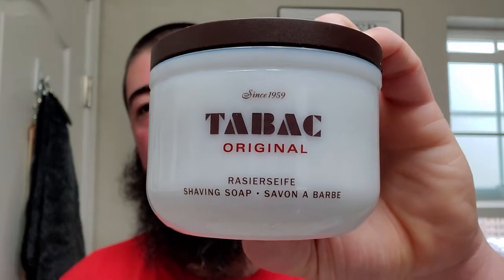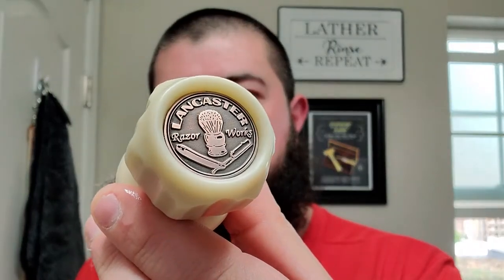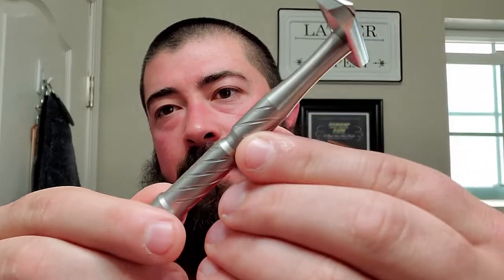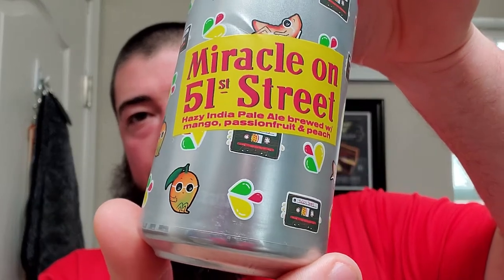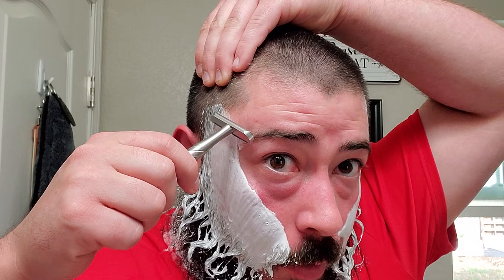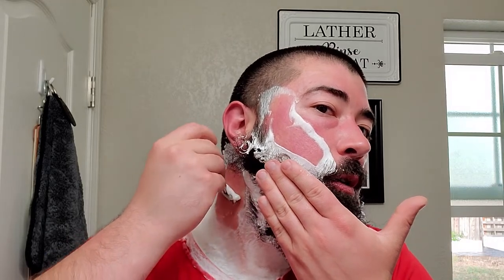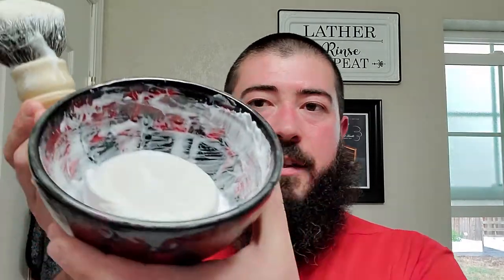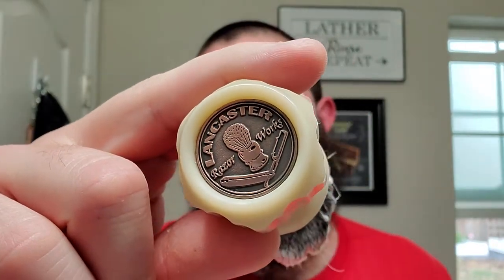Tabac Tuesday - Blackland Vector, Oleo No11 Aftershave, Lancaster Bowl, Towel, & V1 Brush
In this video I have my first ever Tabac Tuesday shave!